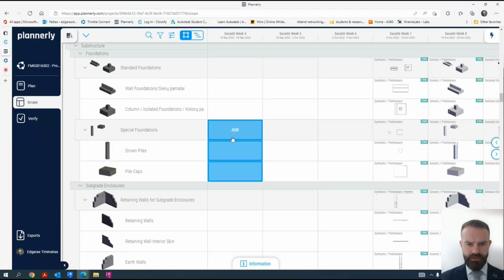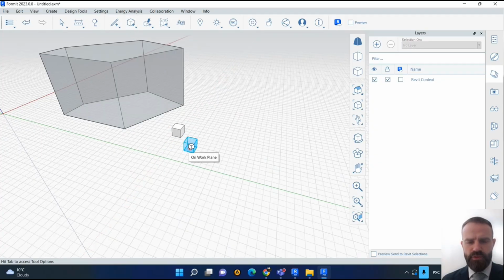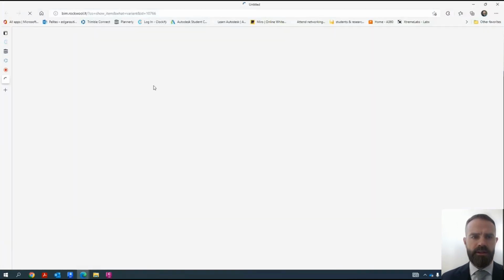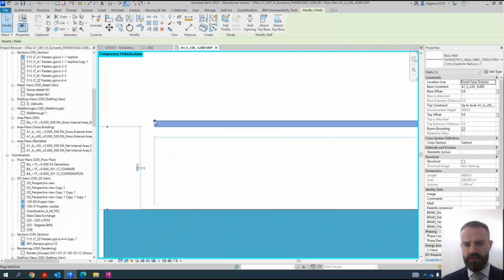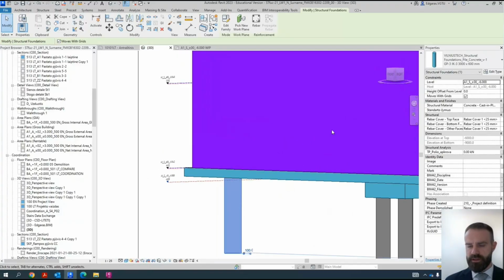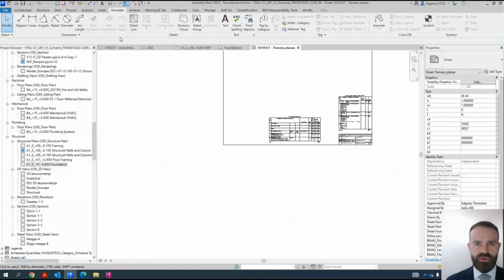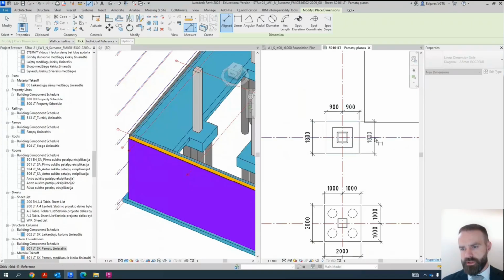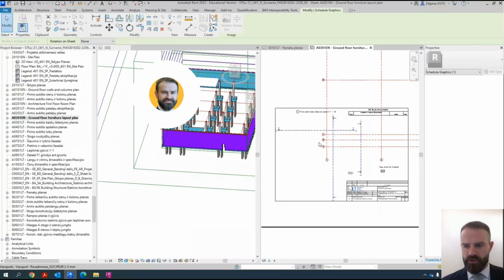10 Foundations, Massing to Piles, Step by Step BIM Masterclass Revit Autodesk ENG LW1 W7 P2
Products
Version: 2023

In this masterclass session, we explore the complete workflow for transitioning conceptual massing models into detailed structural foundation systems using Autodesk Revit and FormIt integration. We start by analyzing complex building geometries and demonstrating how to resolve challenging floor-by-floor shapes through In-Place Massing and external FormIt synchronization.

Next, we establish a robust structural foundation environment by generating mass floors, multi-layered architectural and structural slabs, retaining basement walls, and automated grid-based column layouts. Finally, we cover advanced pile cap configurations, foundation drafting views, view range controls, "Create Parts" wall layer separations, and professional dimensioning standards on A1 sheet deliverables according to industry practices.

🎓 Designed for Ambitious Learners:
• BIM, CAD, Architecture, and Civil/Structural Engineering students seeking practical industry skills.
• AEC professionals looking to master digital construction and BIM workflows.

🏗️ Conceptual Mass Modeling – Solve complex, unique floor geometries using In-Place Massing and FormIt integration.
🧱 Multi-Layer Floor & Wall Setup – Configure architectural slabs, ground building pads, and structural retaining walls.
📑 Manufacturer Family Integration – Source, download, and apply Rockwool thermal insulation database layers.
🏛️ Automated Foundation Placement – Generate strip footings, isolated column pads, and arrayed pile cap foundations.
📐 Professional Sheet Layout – Organize foundation plan views using "Create Parts", view filters, and grid dimensioning.

🎬 CHAPTERS
00:26 Topic and plan for foundations
01:44 Weekly upload workflow and file requirements
02:35 Complex massing question from student
04:28 Massing approaches, in-place mass and FormIt options
04:59 In-place mass demo, create form and shape editing
06:39 Strategy for LW1, start simple before detailing
09:06 FormIt integration round trip to Revit
12:25 Switch to walls and foundations workflow
13:21 Convert mass to floors, create mass floors
15:04 Ground floor type setup and layer breakdown
16:29 Upper floors from mass, structural vs architectural
18:04 Building pad depth correction
18:33 Roof type selection, using manufacturer data
24:50 Visibility Graphics for a clean modeling view
27:22 Constrain mass to grids
28:09 Foundation walls by Pick Faces, orientation checks
31:02 Insulation strategy, duplicate wall types and materials
36:37 Structural columns placed at grids with tags
39:01 Continuous wall footings, visibility setup
40:41 Load UK pile cap families and switch types
43:39 Array piles along a wall at a fixed spacing
45:42 Stair foundation slab at −6.000
46:37 Drafting view, schematic section for foundations
52:05 Create a foundation plan view and sheet it
55:36 Show only concrete in foundation plan using Parts and filters
59:24 Sheet setup, scale 1:100, titles and schedules
1:02:06 Dimensioning rules, grid anchoring and spacing
1:09:13 Door or opening dimension example
1:12:46 Save, weekly uploads, transfer standards

📊 SKILL LEVEL
Beginner
Prerequisites: Completion of earlier classes in the playlist (Videos 1–9)

Primary Software & Versions: Autodesk Revit, Autodesk FormIt, Rockwool BIM Library
BIM Standard: ISO 19650 workflow
Measurement Units: Metric system (millimeters)

🛠️ EQUIPMENT
Screen Recording: Teams Meeting
Video Editing: DaVinci Resolve
Microphone / Audio: WebcamMic
Camera: Simple Webcam